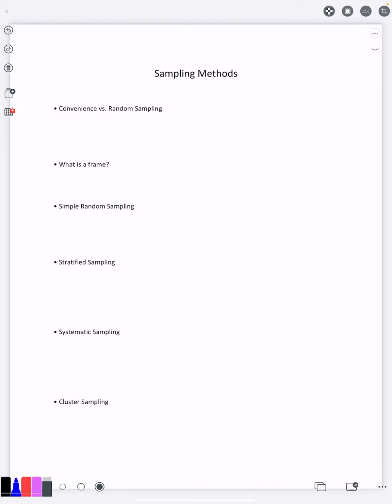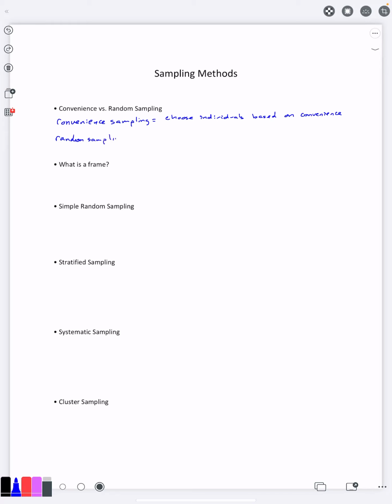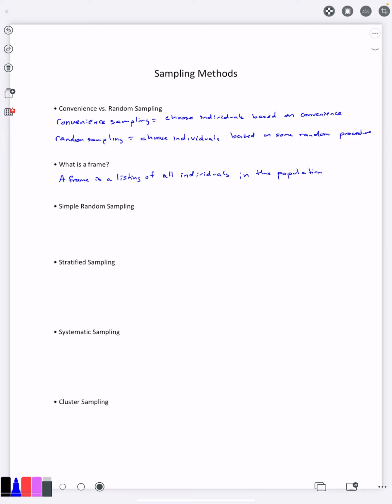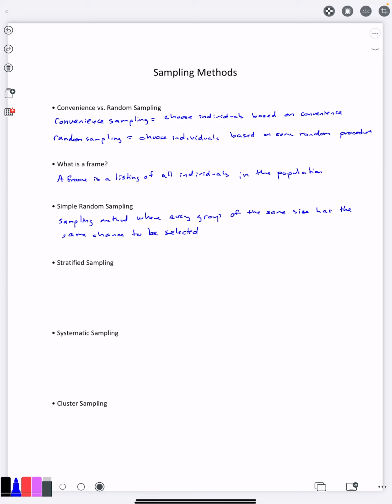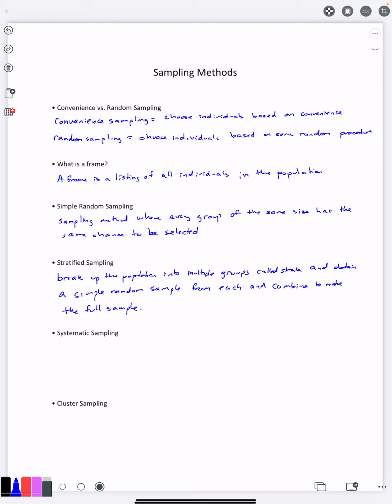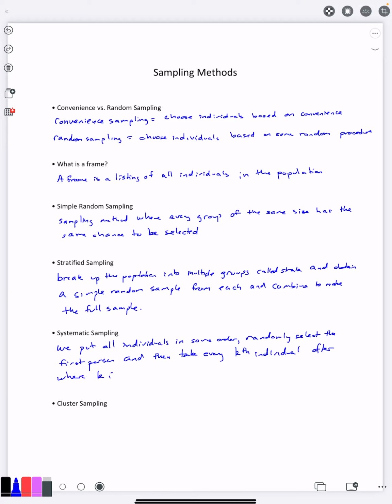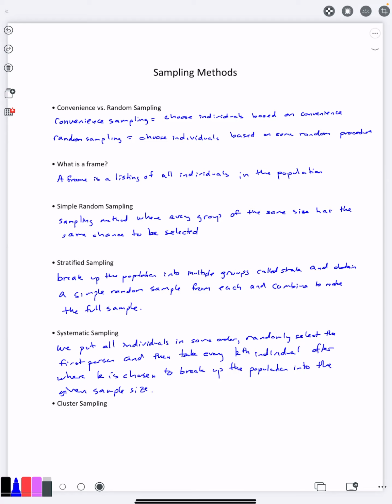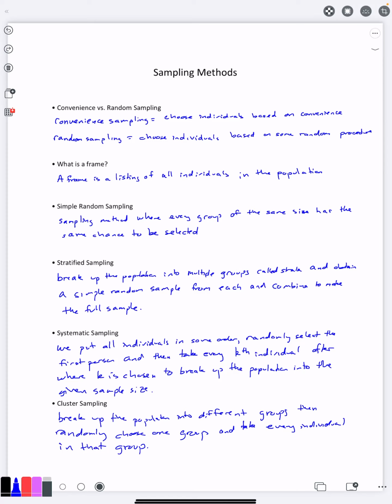Sampling Methods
This video covers several common types of methods used in sampling.